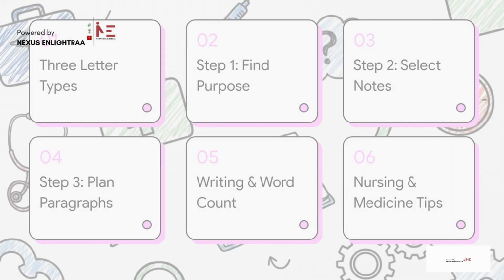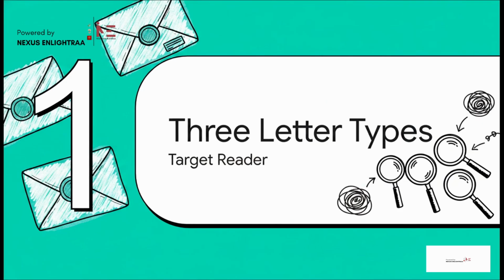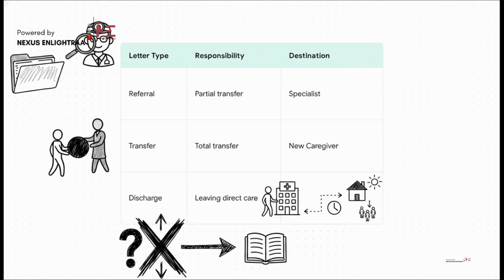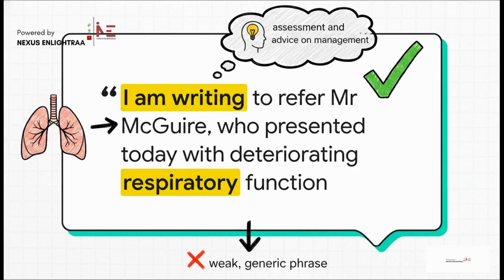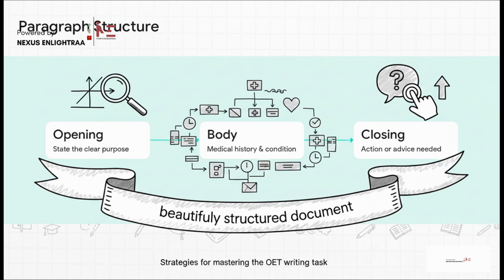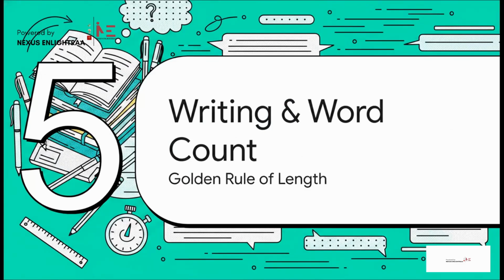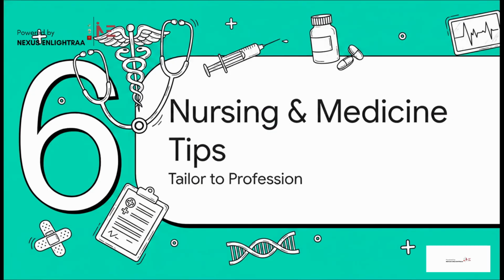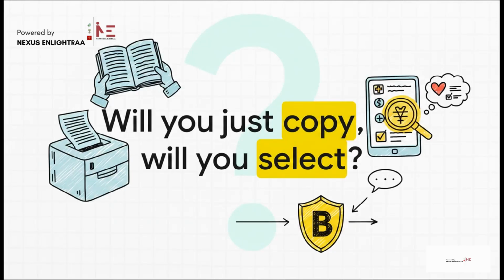How to Write an OET Letter | Step-by-Step Guide (Nursing & Medicine)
Writing an OET referral letter correctly is the difference between a C and a B. In this video we walk through the exact 5-step process — from reading the case notes to reviewing your final letter.

In this video you'll learn:
✅ The difference between referral, transfer and discharge letters
✅ Step 1 — Read the task and identify your purpose immediately
✅ Step 2 — Select only the relevant information from the case notes
✅ Step 3 — Plan your paragraph structure before you write
✅ Step 4 — Write in full sentences with correct formal register
✅ Step 5 — Review for word count, format and accuracy
✅ A strong vs weak opening paragraph — real examples compared

⏱ TIMESTAMPS
00:00 Introduction
01:00 Referral vs transfer vs discharge — key differences
02:15 Step 1 — Read the task, identify your purpose
03:30 Step 2 — Select relevant case note information
04:45 Step 3 — Plan your paragraph structure
05:45 Step 4 — Write in full sentences, formal register
06:45 Step 5 — Review word count, format and accuracy

▶ 5 OET Writing Mistakes That Will Fail You [link here]
▶ OET Writing Explained — 6 Assessment Criteria [link here]

New OET lessons every Tuesday — Listening, Reading, Writing & Speaking strategies based on the official OET handbook. Built for healthcare professionals aiming for Grade B.